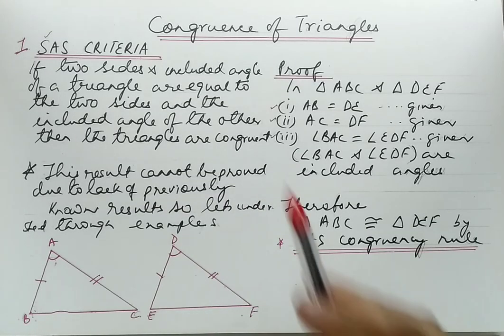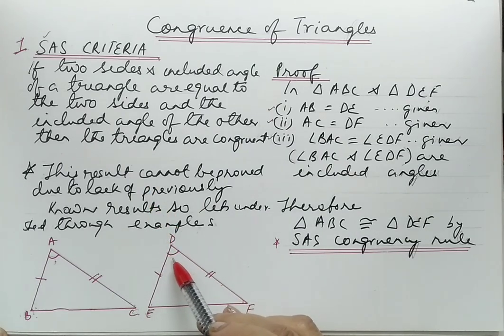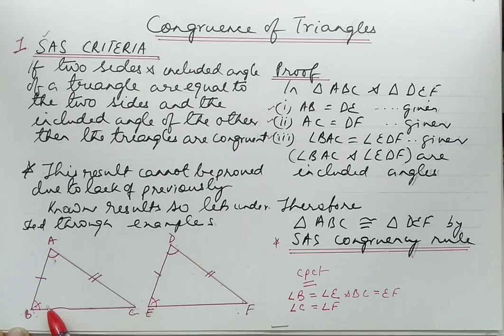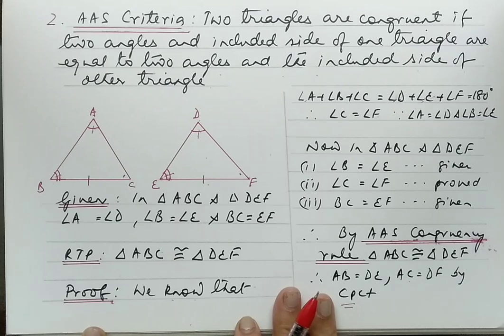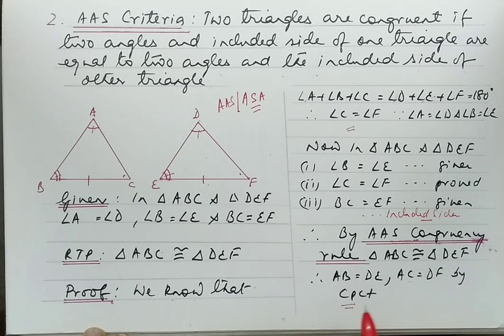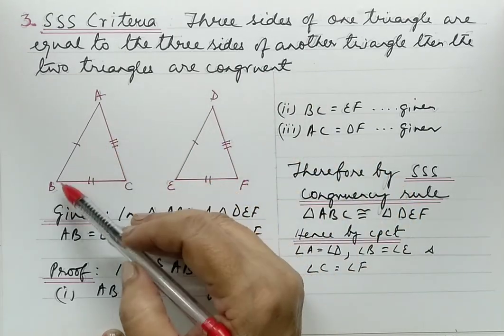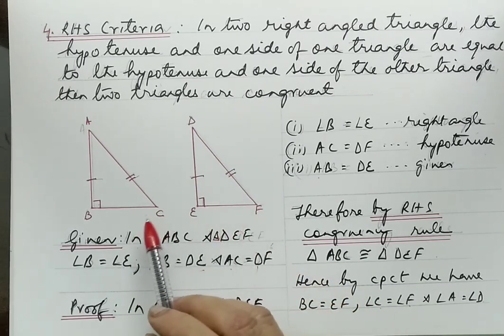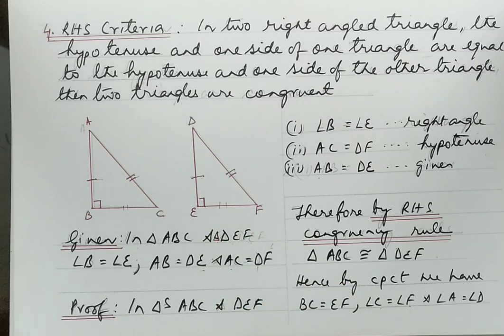"4 Key Criteria for Triangle Congruency Explained! | SSS, SAS, ASA, AAS Made Simple"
🔺Confused about what congruence of triangles means? In this video, we explain the concept of triangle congruence, why two triangles are said to be congruent, and explore the four rules of congruence – SSS, SAS, ASA, and RHS – with easy examples and clear visuals.

Whether you're in Class 7 or Class 9 CBSE, this video gives a complete understanding of congruent triangles and helps you score full marks in geometry questions. 💯

🎯 Topics Covered:
✔️ What are congruent figures?
✔️ When are two triangles congruent?
✔️ SSS, SAS, ASA, RHS congruence rules
✔️ Real-life examples and solved problems

📚 Perfect for:
Class 7 Maths Chapter 7 – Congruence of Triangles
Class 9 Maths Chapter 7 – Triangles

🔺 What makes two triangles exactly the same?
Welcome to this clear and engaging video on the Congruency of Triangles, where you'll master how to check if two triangles are congruent using powerful rules like SSS, SAS, ASA, AAS, and RHS! 🎯

In this video, you'll learn:
✅ What congruent triangles mean
✅ The five major triangle congruence rules
✅ CPCT – Corresponding Parts of Congruent Triangles
✅ Real-life applications and solved NCERT examples
✅ Class 7, 9 & 10 level concepts explained simply

Whether you're preparing for CBSE board exams, school tests, or want a solid geometry foundation, this video will make triangle congruence crystal clear! 📐✨

Dive into the 4 essential criteria of triangle congruency: SSS (Side-Side-Side), SAS (Side-Angle-Side), ASA (Angle-Side-Angle), and AAS (Angle-Angle-Side). In this video, we break down each criterion with clear examples and illustrations, making it easy to understand how and when triangles are congruent. Whether you’re studying for CBSE, ICSE, or any high school geometry course, mastering these concepts is crucial for acing your exams. Watch now to build a strong foundation in geometry!